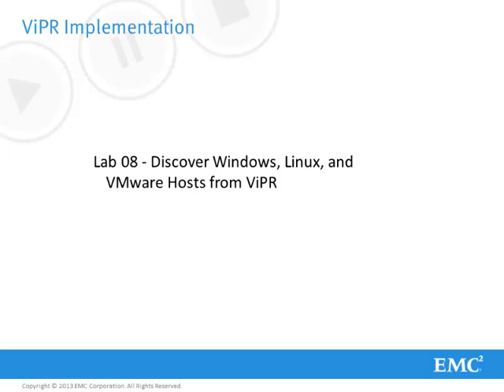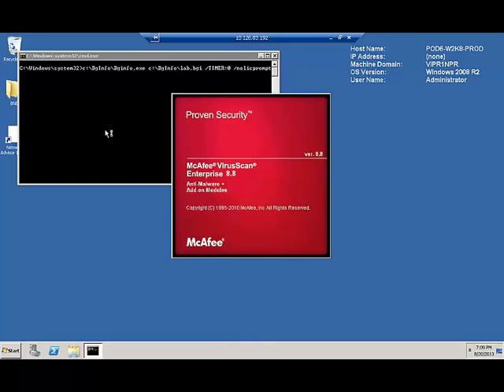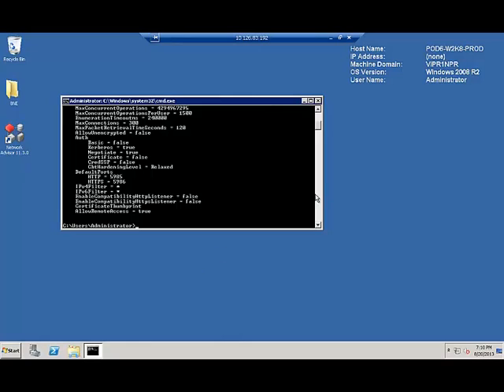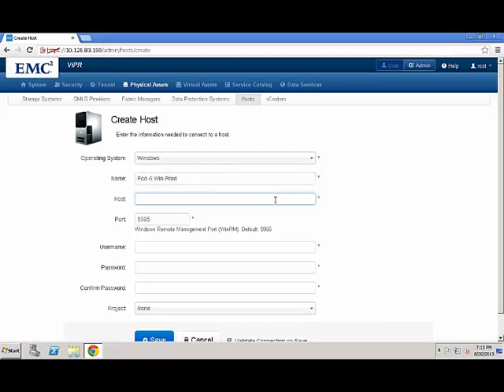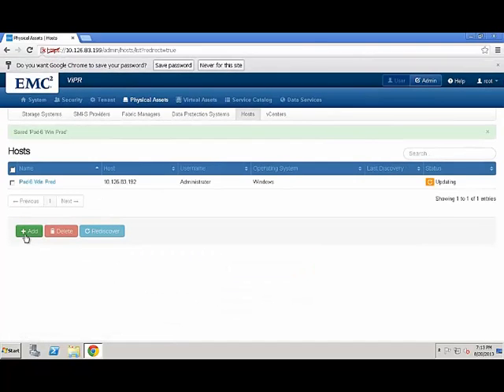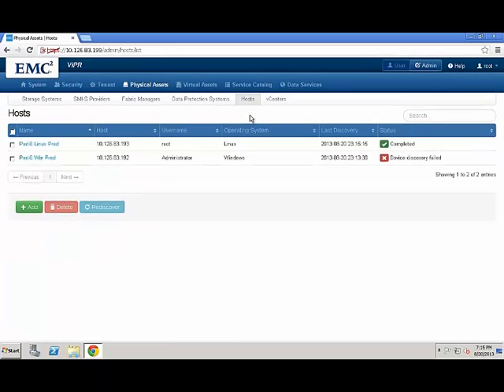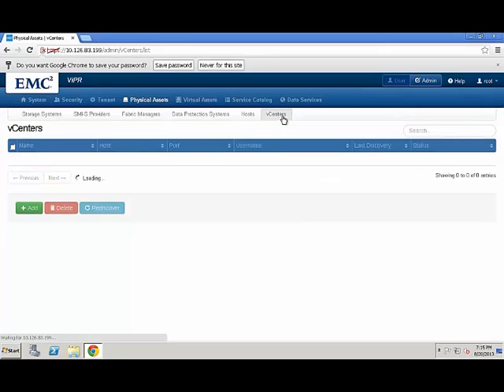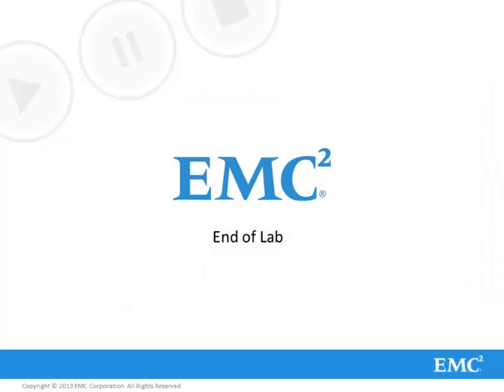Lab 08 Discover Windows, Linux, and VMware Hosts from ViPR